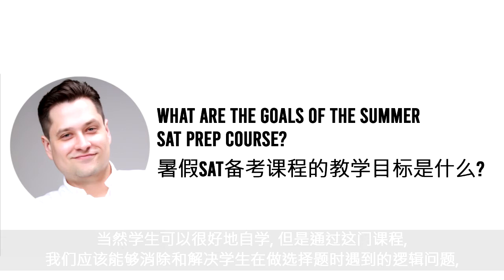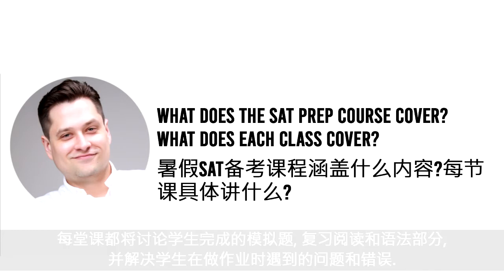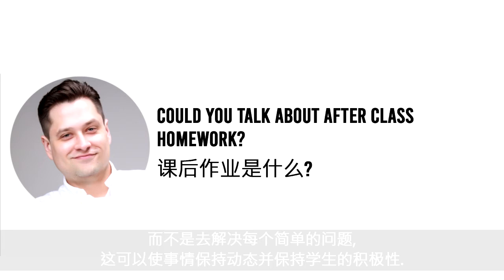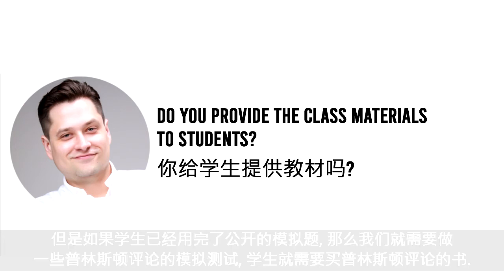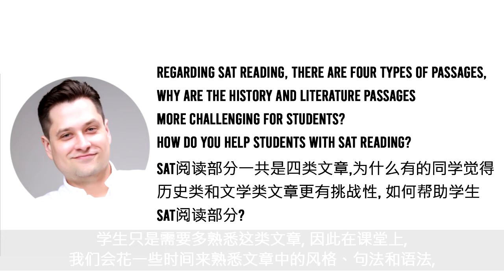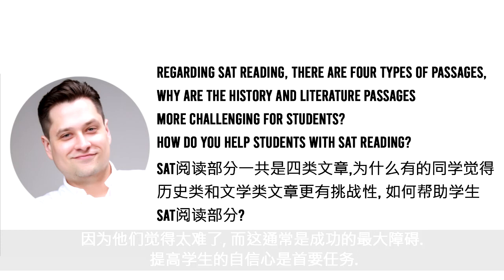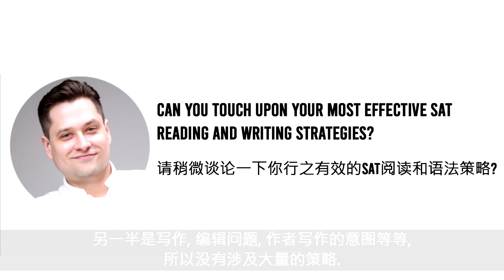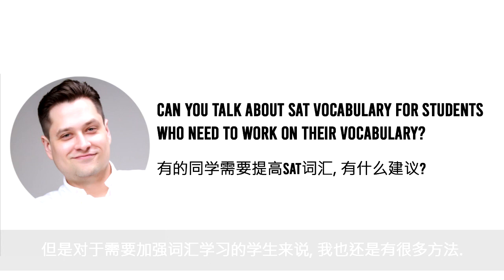SAT prep webinar by Neal/暑假SAT冲刺班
StandOutPrep 教育

- 大学理事会认证评审官 +10年备考和英语教学经验的Neal老师亲自辅导：
     + AP历史+SATII历史， AP 艺术史，AP Gov, AP文学，AP英语备考
     + SAT & ACT备考
     + 个性化长期英语分析阅读和学生写作
- 专业作家+Tufts英语系毕业+达特茅斯创意写作研究院毕业的Gail老师亲自辅导各种作文竞赛和申请作文
- 高中规划和大学申请

联系：
janetzhang777(微信）